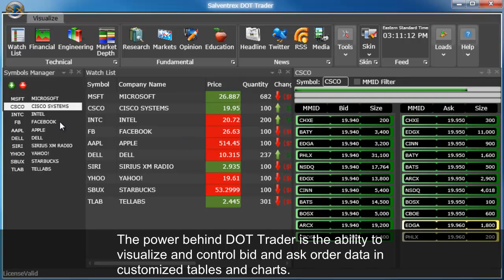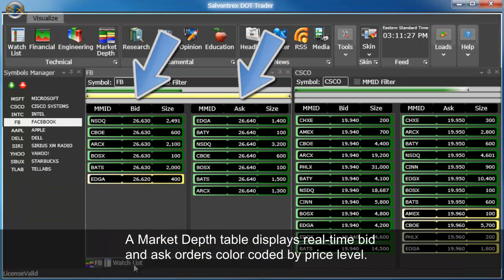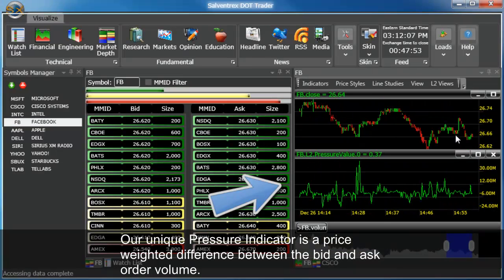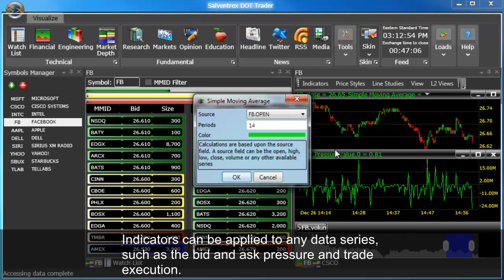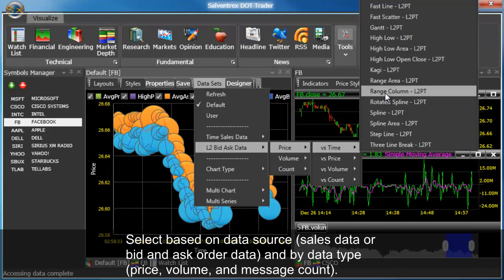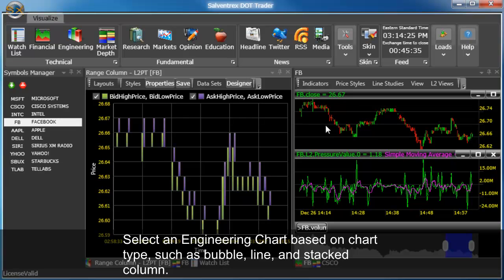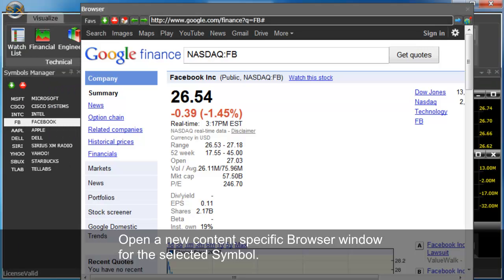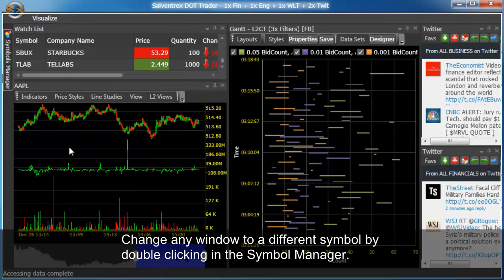DOT Trader Quick Demo (100 Seconds)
The power behind DOT Trader is the ability to visualize and control bid and ask order data in customized tables and charts.  A Market Depth table displays real-time bid and ask orders color coded by price level.  The bar chart displays the balance between the bid and ask order volume at different price levels.  Our unique Pressure Indicator is a price weighted difference between the bid and ask order volume.  The Market Depth price filter removes the bid and ask order volume data on the outside market.  Indicators can be applied to any data series, such as the bid and ask pressure and trade execution.  Select an Engineering Chart based on data source (sales data or bid and ask order data) and by data type (price, volume, and message count).  The sample bubble chart shows Price vs. Time, where the size of the bubble represents the bid and ask order volume.  Select an Engineering Chart based on chart type, such as bubble, line, and stacked column.  Choose a multi-series display for combinations of chart types. Create customized charts with Data Set designer.  Open a new content specific Browser window for the selected Symbol.  Minimize the Ribbon Bar to increase screen real-estate.  Save and open window positions using Workspaces.  Change any window to a different symbol by double clicking in the Symbol Manager.